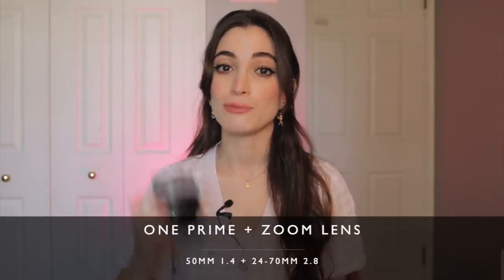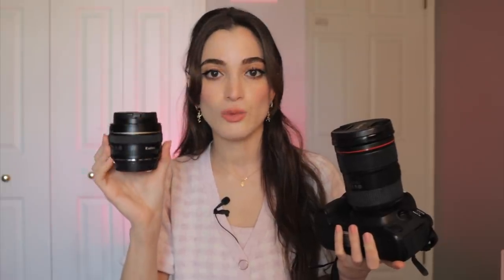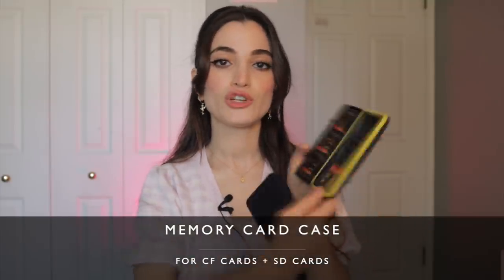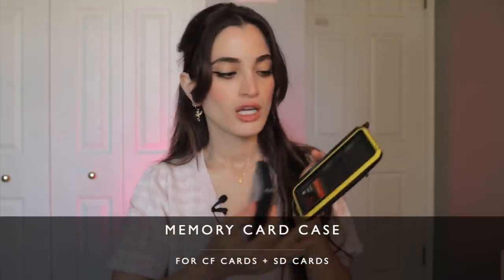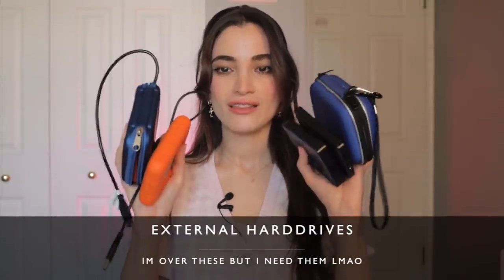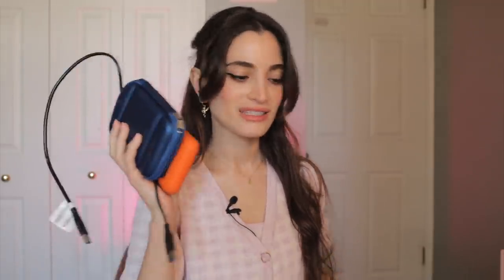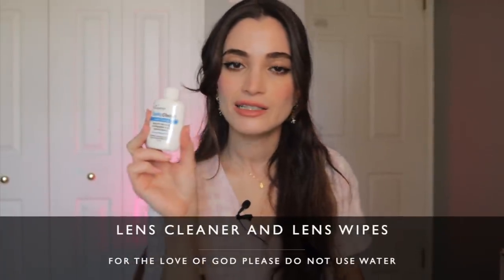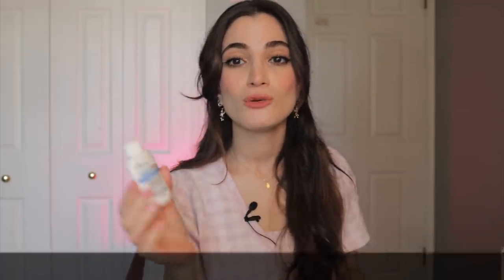Photography Essentials For Beginner Photographers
Here are some photography essentials I would recommend to beginner photographers!